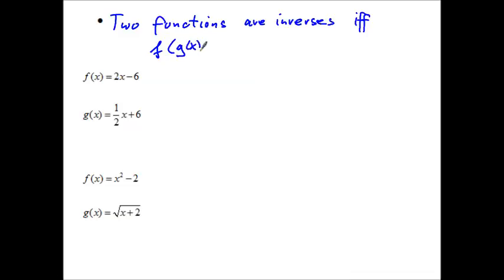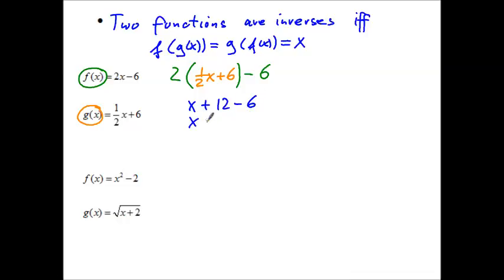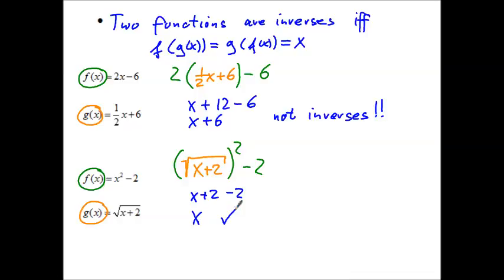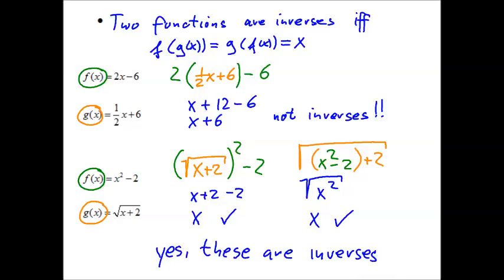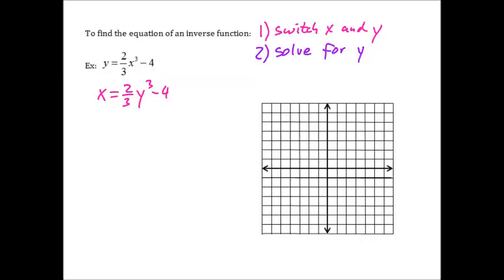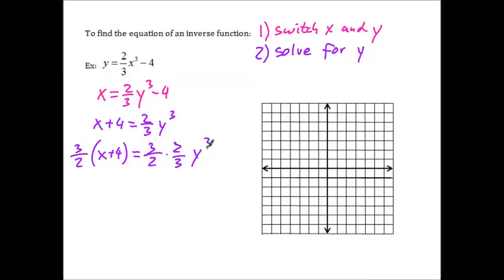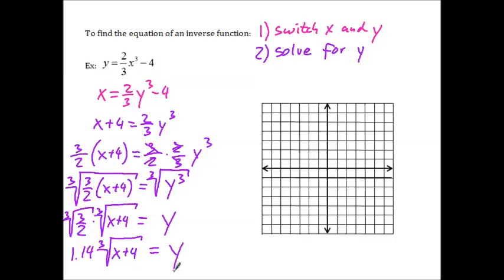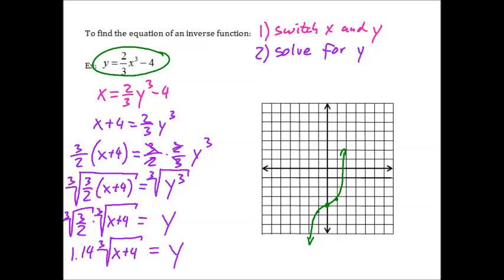Inverses and Composition Part 2